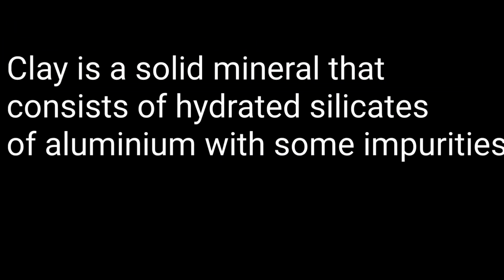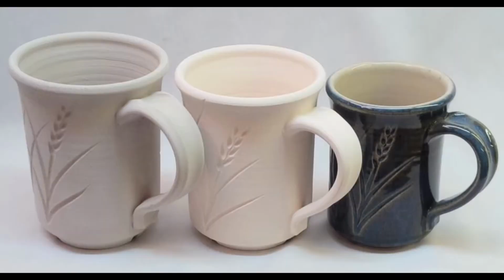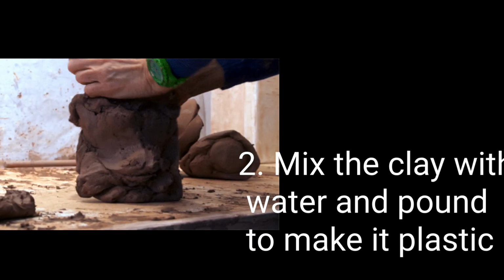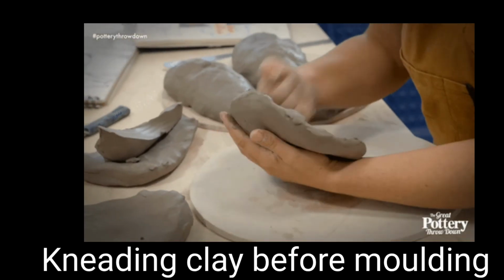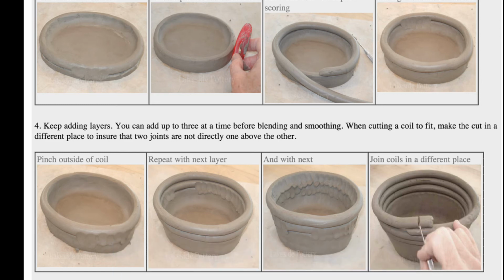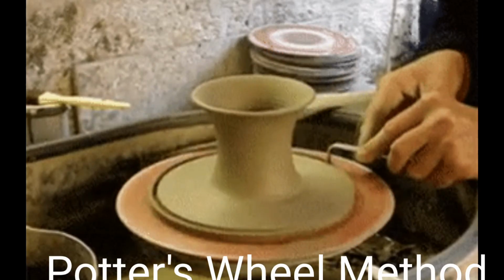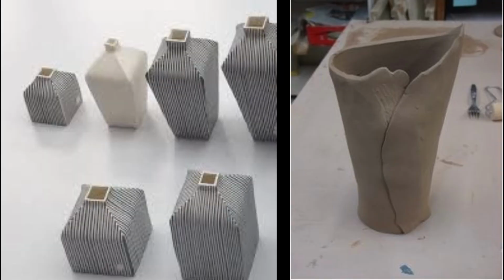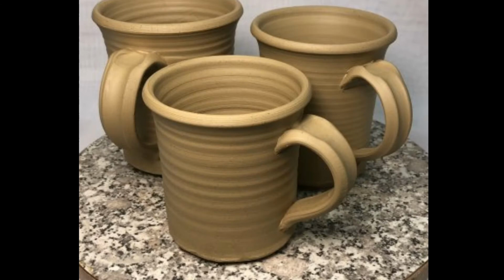PROCESSING OF CLAY